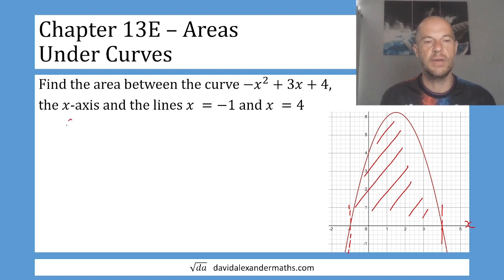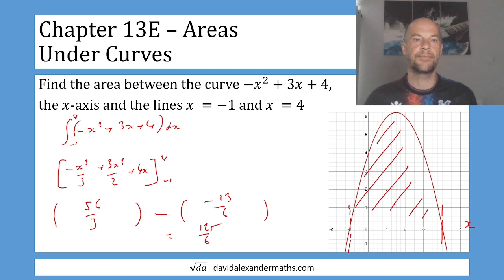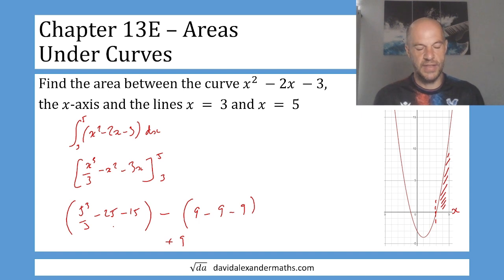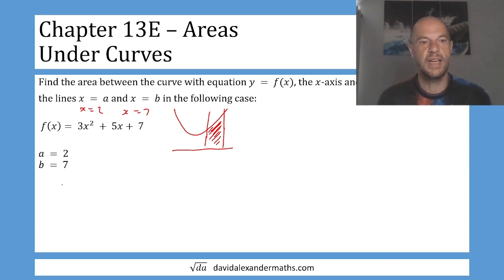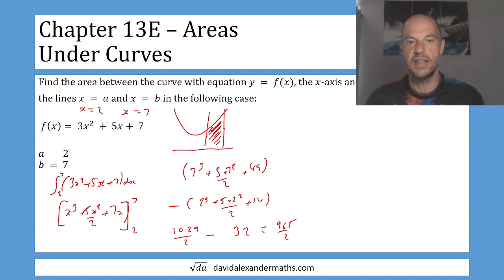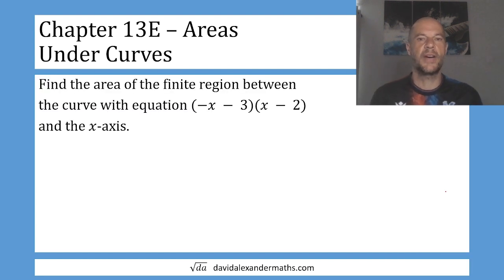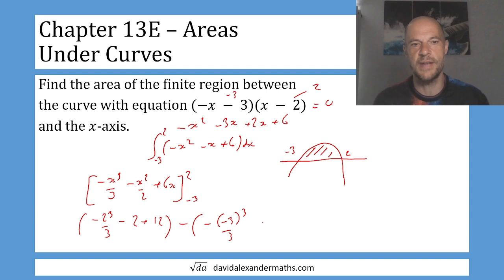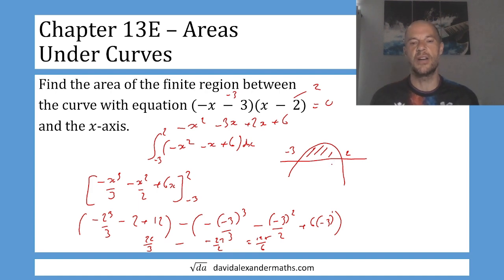Year 12 Maths Chapter 13E: Areas Under Curves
This video should help you answer all the questions from the Pearson Edexcel AS level Mathematics book in chapter 13E.